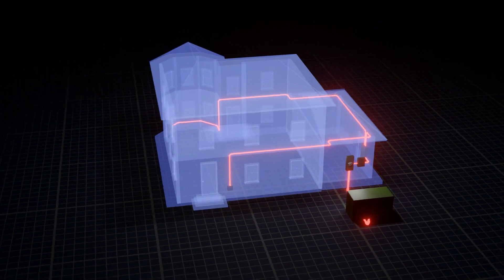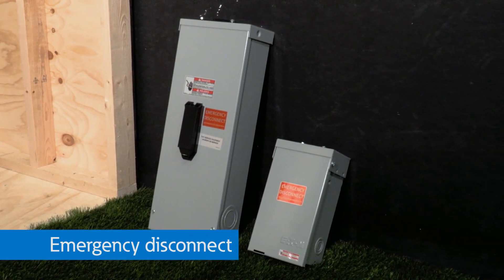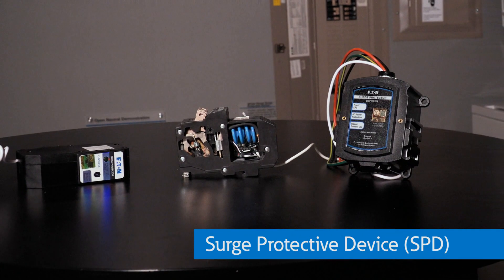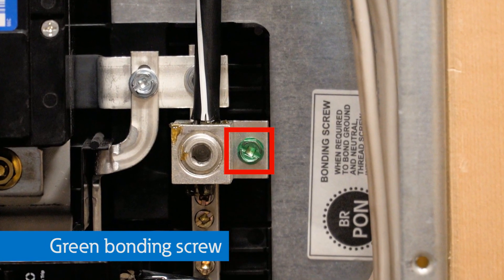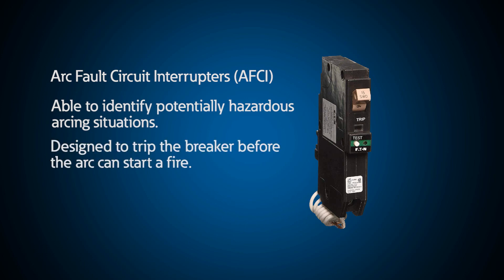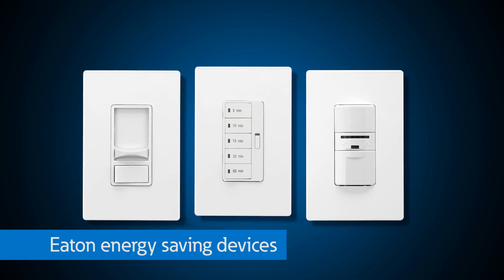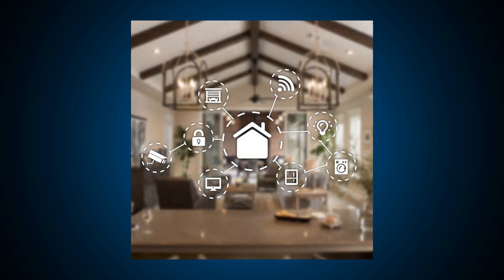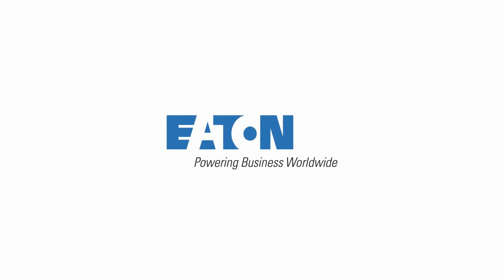Your home’s electrical system 101 - from utility service to the receptacles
How does power flow from the utility service to the appliances in your home?  This Eaton video from our Power Systems Experience Centers highlights the major components of residential power systems including meter sockets, loadcenters, AFCI, GFCI breakers, switches, outlets, smart devices and more.  Erik Drost and Ellie Cobb illustrate common considerations when designing or building homes.  Contractors and homeowners will benefit from understanding these key electrical components that make up the electrical system in your house.